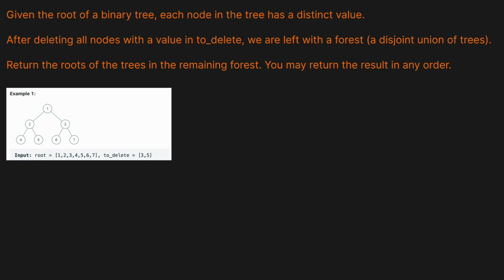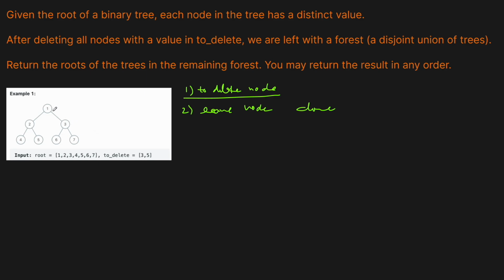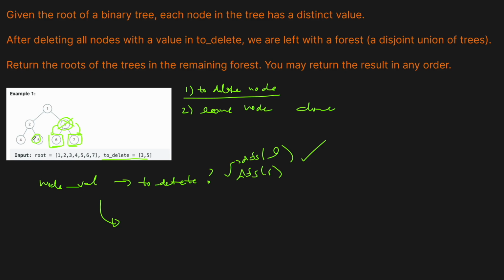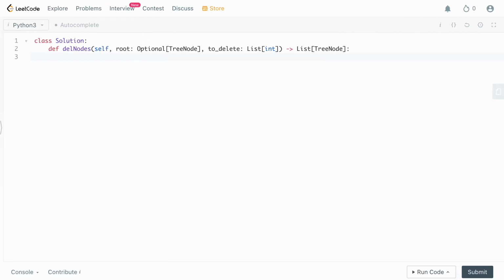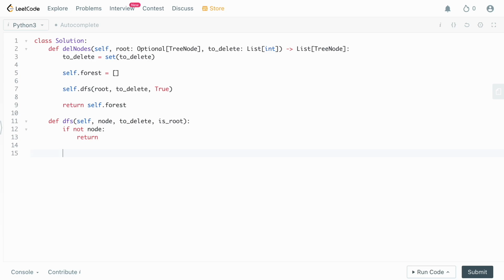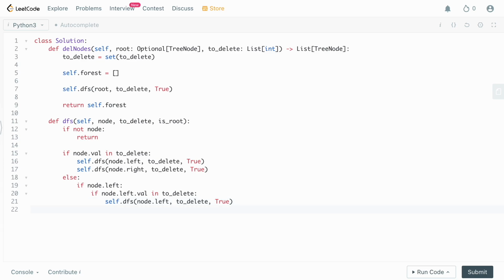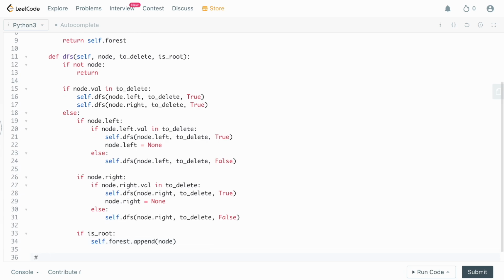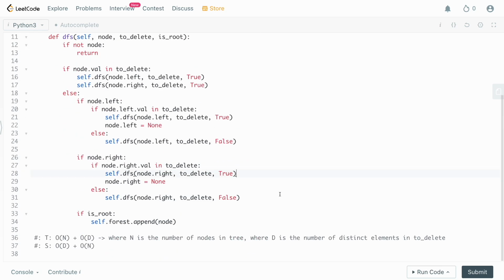DELETE NODES AND RETURN FOREST | LEETCODE # 1110 | PYTHON DFS SOLUTION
In this video we are solving an interesting tree based question: Delete Nodes & Return Forest (Leetcode # 1110).

This problem is quite a strange one and definitely took me a while to figure out how to solve it. Once you see how it works it's not that bad but may take some time.

TIMESTAMPS:
00:00 Intro
00:15 Question Prompt
00:40 Example Walkthrough
01:40 Solution Intuition
06:40 Coding
13:20 Time/Space Complexity
15:20 Outro